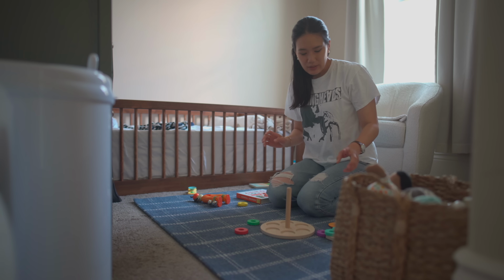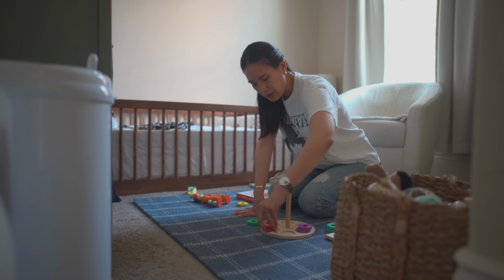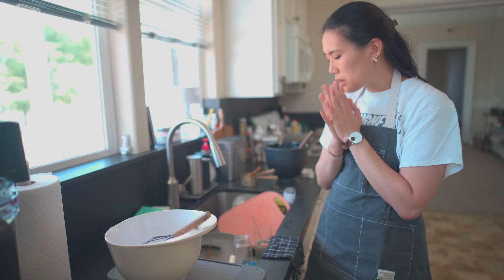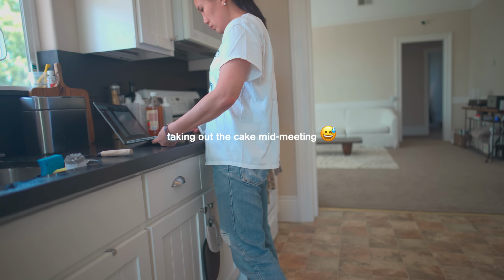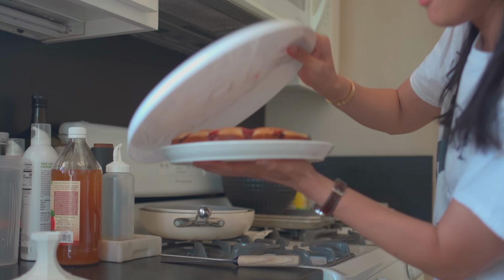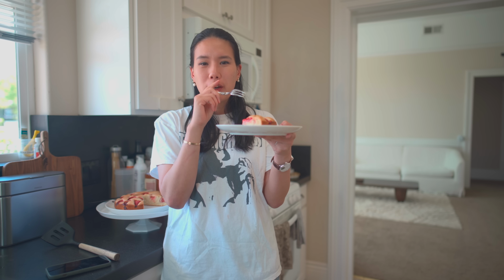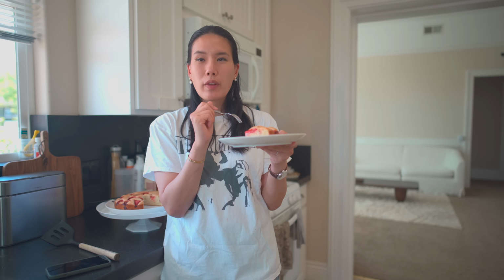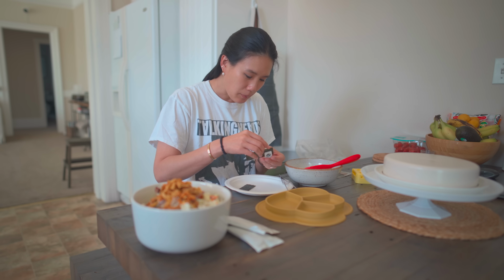... someone pls hire me!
to get started on your first purchase and receive a FREE 1-year supply of Vitamin D3+K2 and 5 travel packs.

AG1 is a comprehensive, nutrition drink engineered to fill the nutritional gaps in your diet and support your body’s nutritional needs across four pillars of health: Gut health, Immune support, Energy and Recovery! It’s packed with 75 vitamins, minerals, whole-food sourced ingredients and combines the perfect amount of micronutrients, absorption and taste to jumpstart your daily routine. AG1 is available in the US, Canada, UK and Europe.

ABOUT ME:
I’m Jamie. I’m an emergency medicine doctor in the San Francisco Bay Area. I love making videos about my life and random stuff that I find interesting.